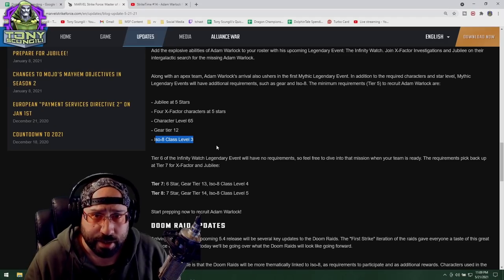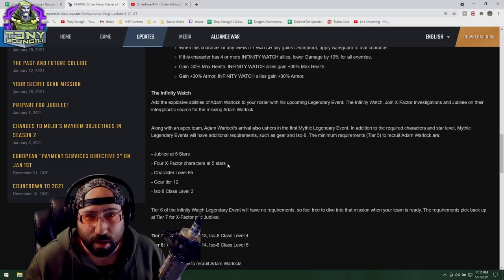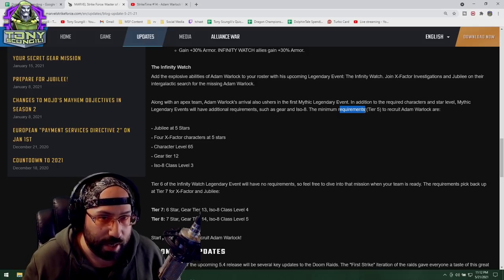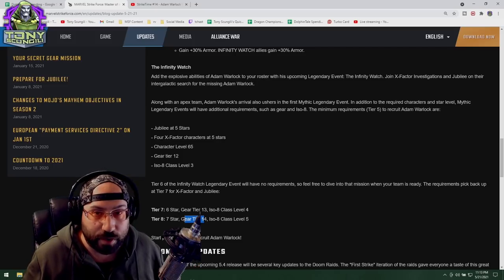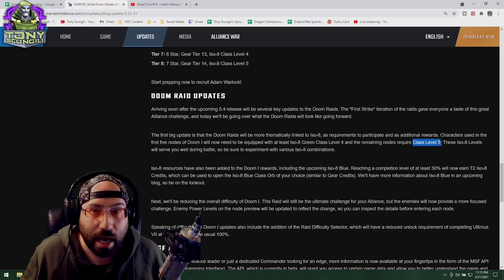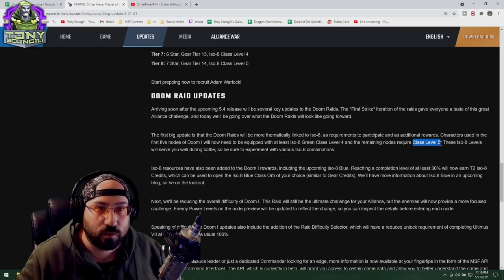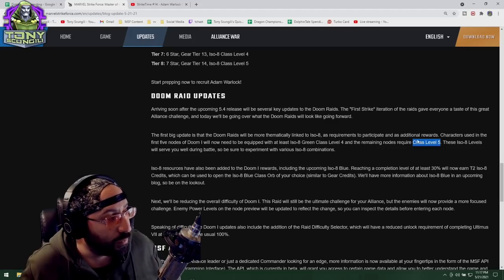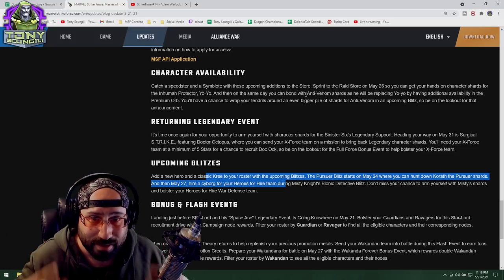Garbage Blog Full of Garbage Changes of Garbage | MSF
Yay, a new legendary! But wait, Iso and gear REQUIREMENTS? This seems healthy for the game...